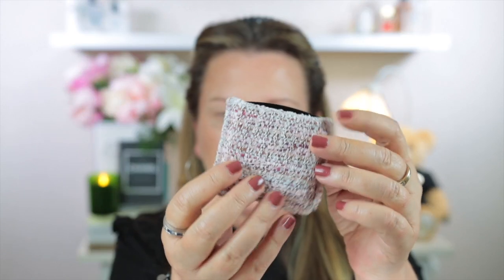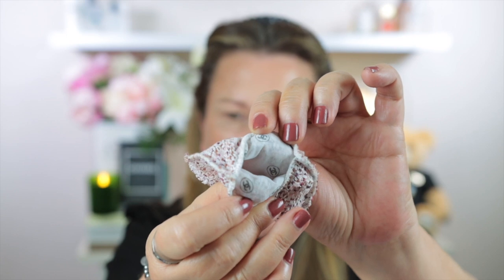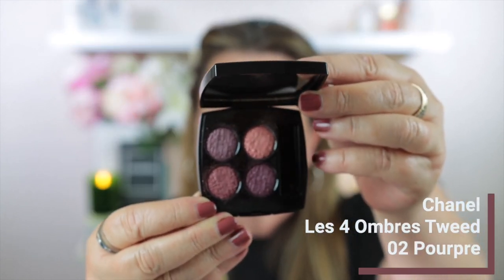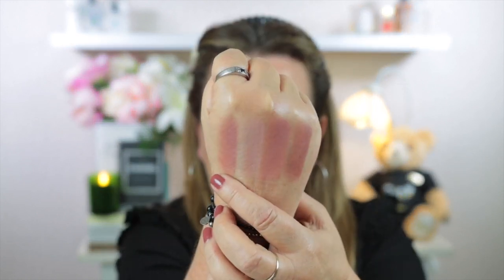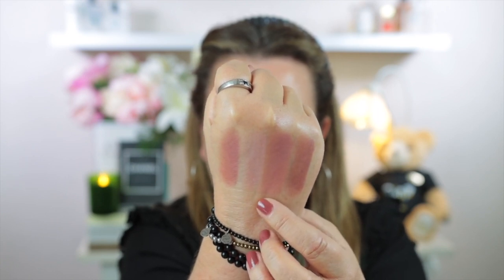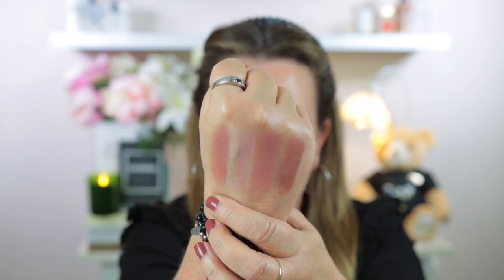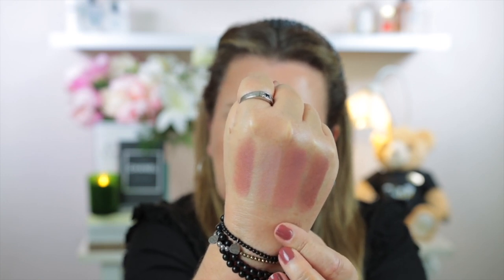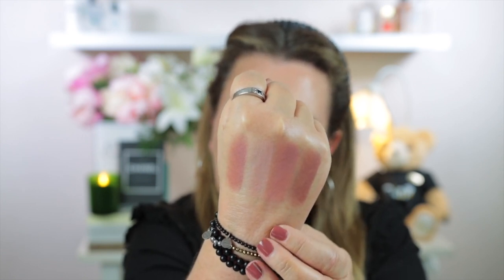NEW CHANEL LES 4 OMBRE TWEEDS 02 Pourpre Quad | Makeup Over 50 | Fall Makeup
I also have reviewed the Chanel Tweeds, Cuivre, Brun Et Rose & Fauve which you can watch here:

Chanel Tweed Eyeshadows available here* (from September 1):
Chanel (USA)

Chanel Fall Lipsticks & Nail Polishes available here*:

Hooded eyeshadow tutorial; makeup over 50; everyday makeup; foundation for oily skin

Makeup Used in Today's Video:
Hourglass Vanish Airbrush Primer:

No1 de Chanel Foundation - B30:
Chanel USA

Chanel Longwear Concealer - 30:
Chanel USA

Chanel Natural Finish Loose Powder - B30:
Chanel USA

Chanel  Longwear Eyebrow Pencil - Brun Clair 808:
Chanel (USA)

Benefit 24H Brow Setter:
Sephora USA

MAC Paint Pot - Soft Ochre:

Chanel Les Beiges Healthy Glow Bronzing Cream - Deep:
Chanel USA

Chanel Tweed Eyeshadow - Pourpre:
Chanel (USA):
Nordstrom:

Wayne Goss Eyeliner - Deep Amethyst:

Chanel Le Volume mascara:
Chanel USA

No 1 De Chanel Lip & Cheek Balm - Healthy Pink:
Chanel (USA)

Chanel Rouge Allure - 194 Sensibilite:

Candle in My Video Background:
Diptyque:

Chanel Nail Polish

Tom Ford Fragrances:

Chanel Fragrances:

Mail:
Tirau 3442
Waikato
New Zealand
or

About me:
53 years old
Oily skin
Curly hair (but usually straightened)
All my opinions about products and services are my own but I appreciate the support if you would like to purchase through the links. 🦋 Thank you for supporting my Channel 🦋